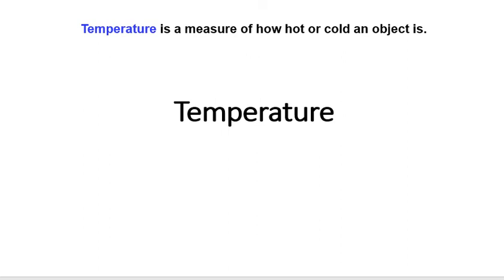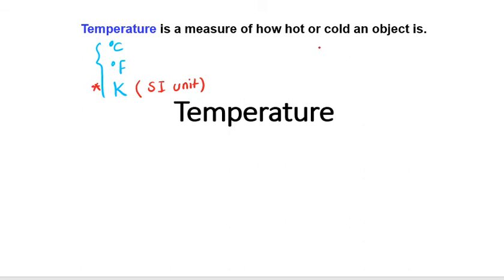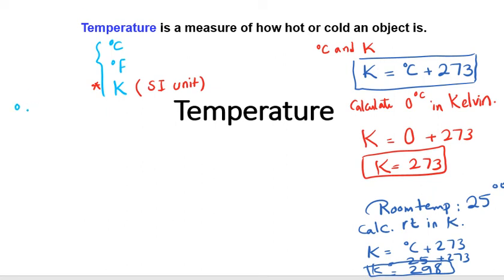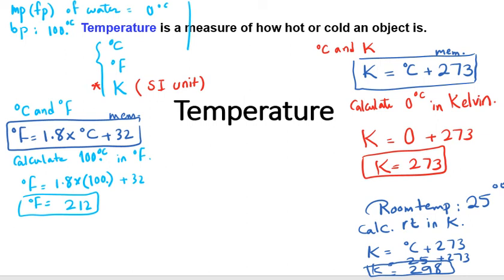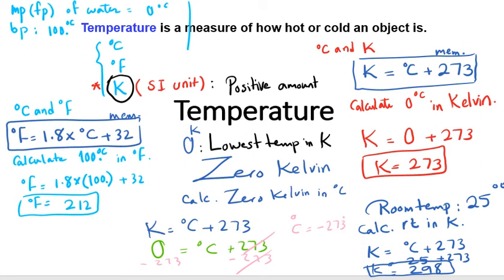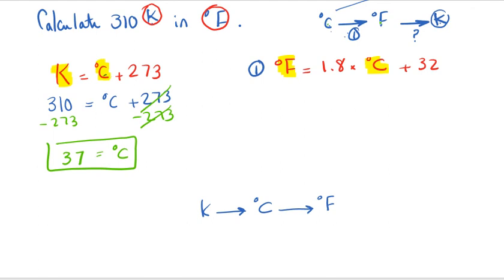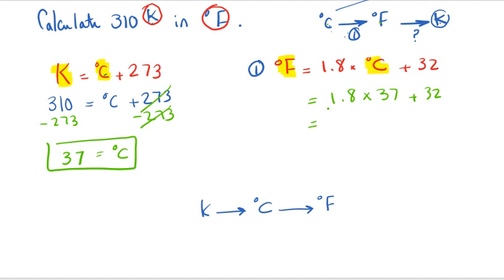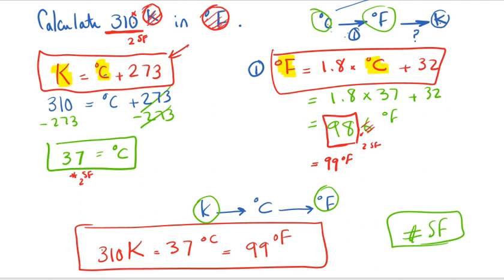Temperature Conversion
In this video, you will learn how to convert temperature scales. It would be very helpful for the students in Introductory and General chemistry courses.